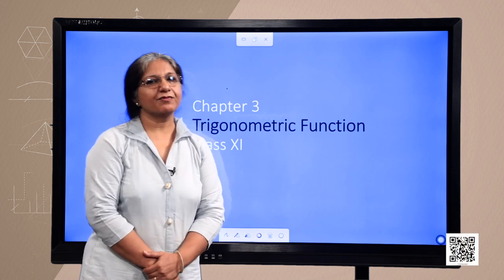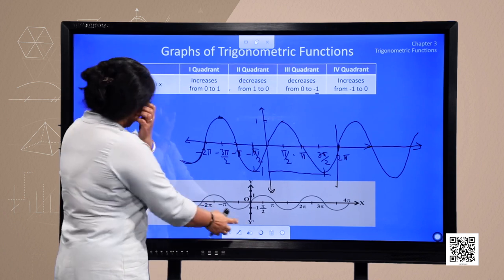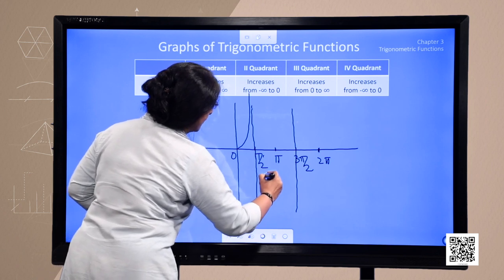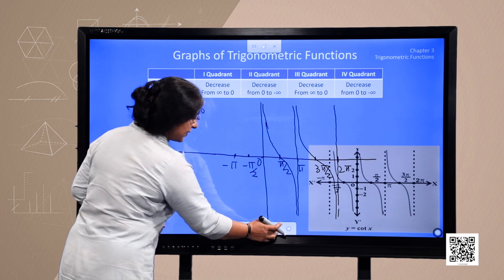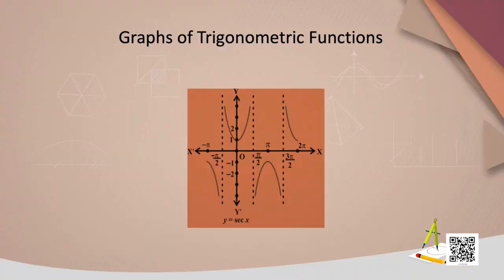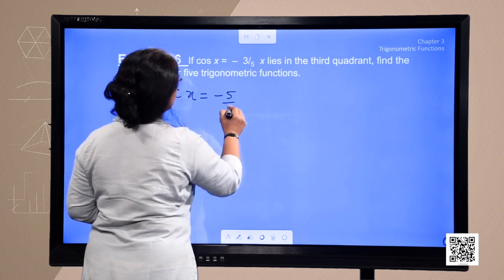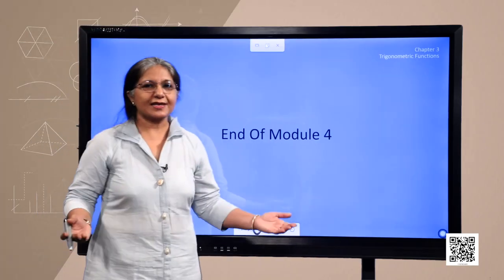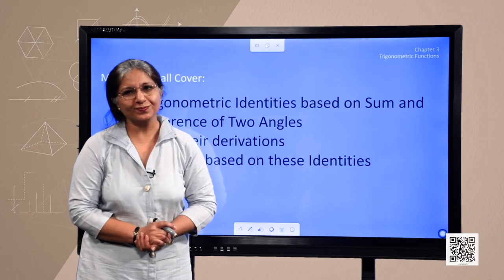Class 11. Mathematics: Chapter 3. Trigonometric Functions (Episode 4)